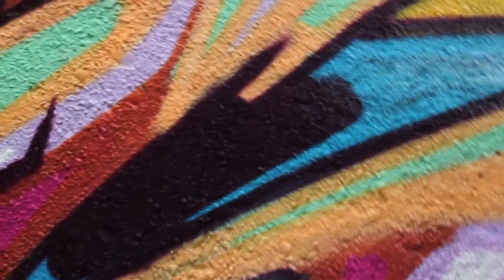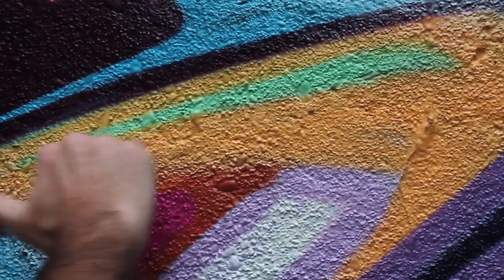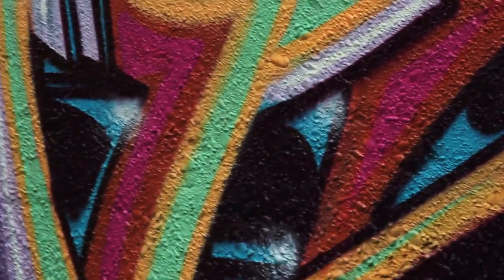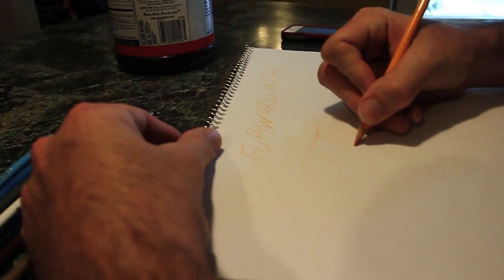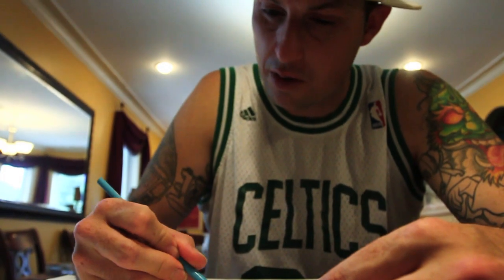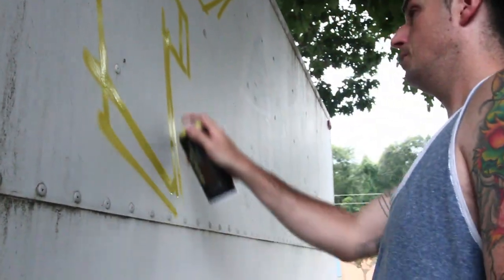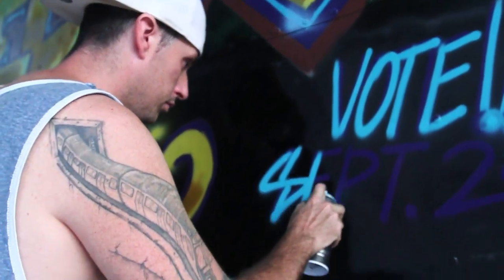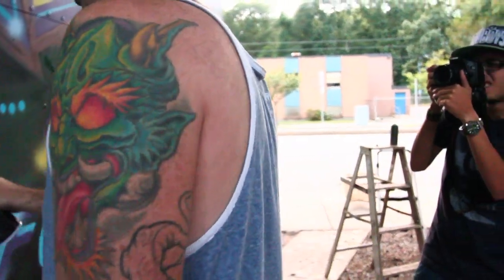KEITH MISE aka "Mad Money Mise" artist documentary